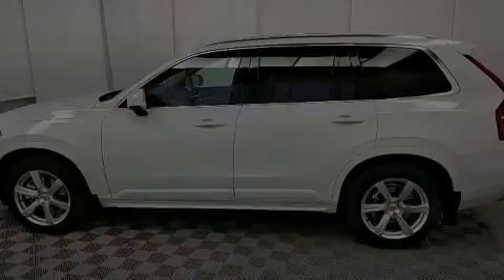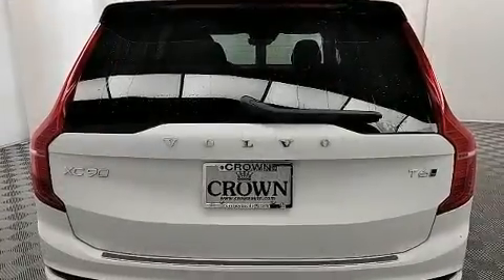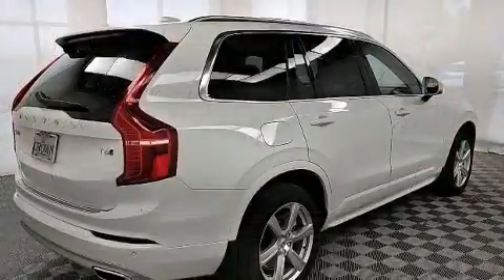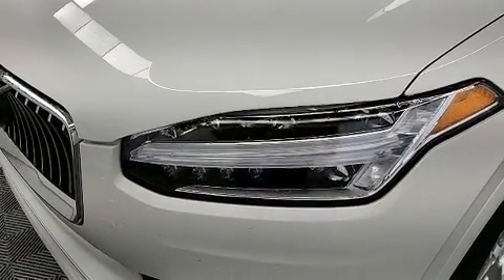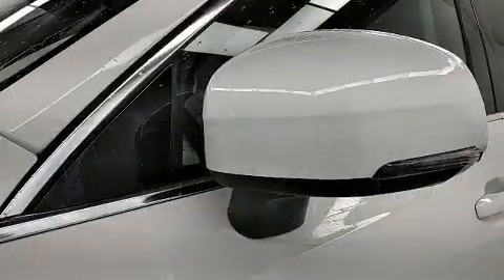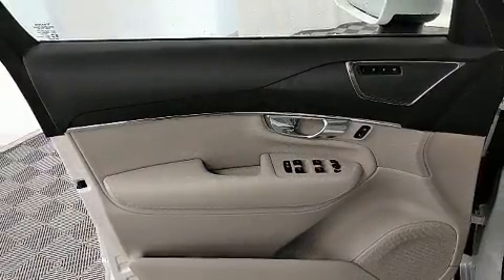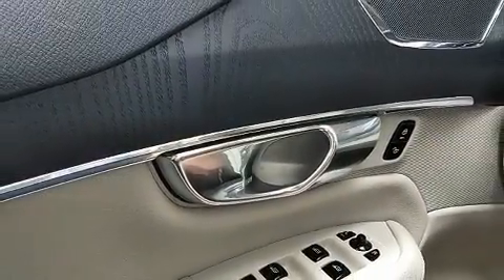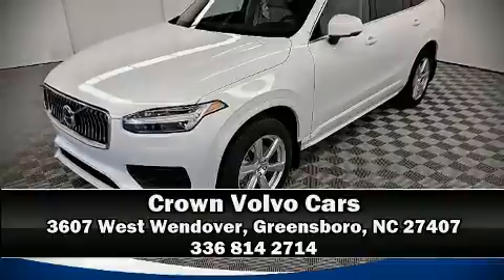2020 Volvo XC90 T6 Momentum 7 Passenger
Introducing the 2020 Volvo XC90. Smooth gearshifts are achieved thanks to the 2 liter 4 cylinder engine, and all wheel drive keeps this model firmly attached to the road surface. A turbocharger is also included as an economical means of increasing performance. A wealth of standard features means that you no longer have to sacrifice. Like heated seats, a built-in garage door transmitter, a trip computer, automatic dimming door mirrors, front dual-zone air conditioning, a power liftgate, rear wipers, and power seats. For drivers who enjoy the natural environment, a power moon roof allows an infusion of fresh air. Volvo ensures the safety and security of its passengers with equipment such as: dual front impact airbags, head curtain airbags, traction control, brake assist, anti-whiplash front head restraints, a panic alarm, an emergency communication system, and 4 wheel disc brakes with ABS. For added security, dynamic Stability Control supplements the drivetrain. Our experienced sales staff is eager to share its knowledge and enthusiasm with you. They'll work with you to find the right vehicle at a price you can afford. We are here to help you.